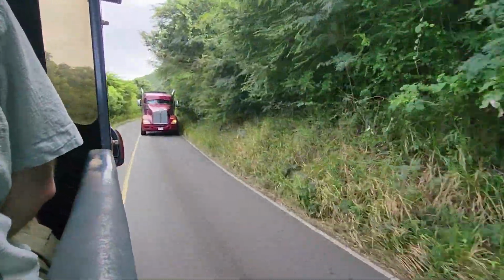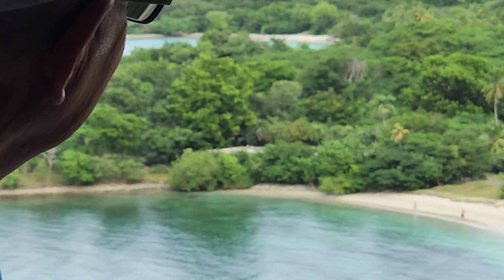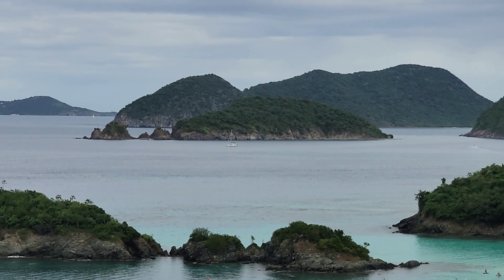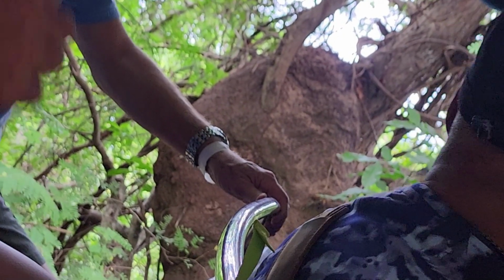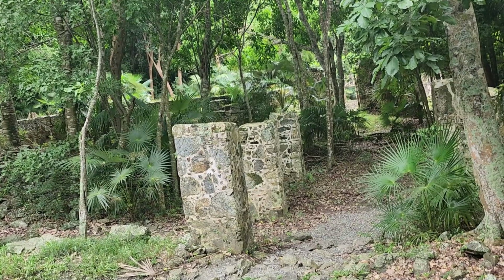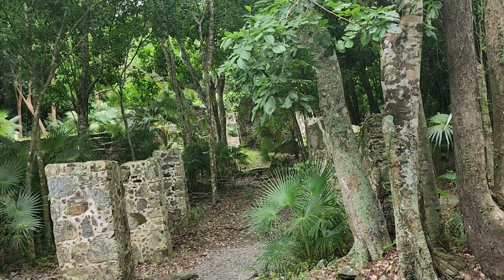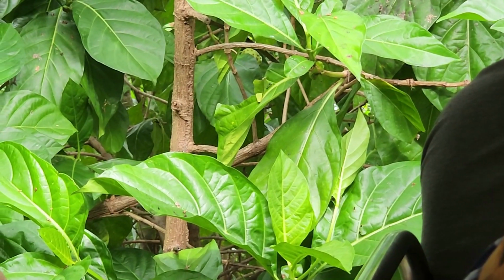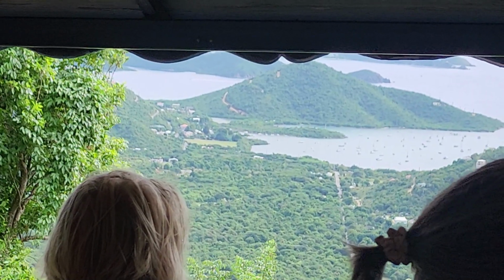Virgin Islands National Park Shore Excursion from St Thomas to St John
This is a video about my shore excursion from the Holland America Eurodam to the Virgin Islands National Park on St John. We docked in St Thomas.